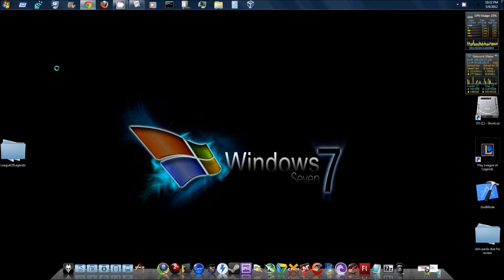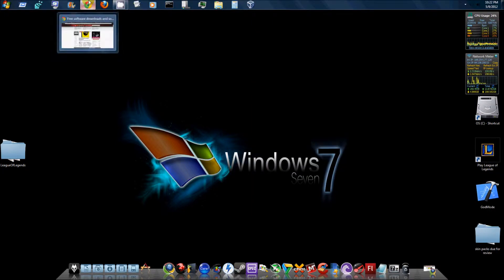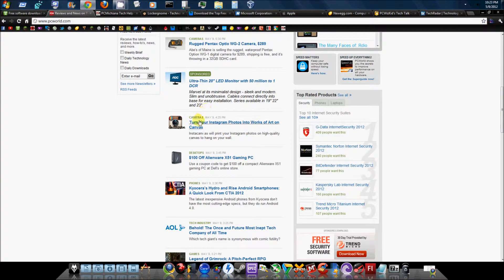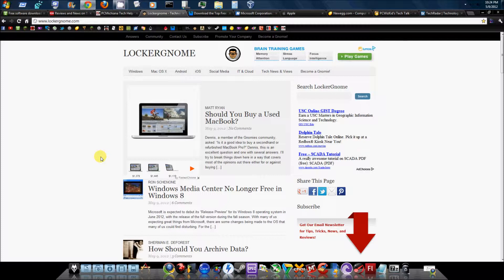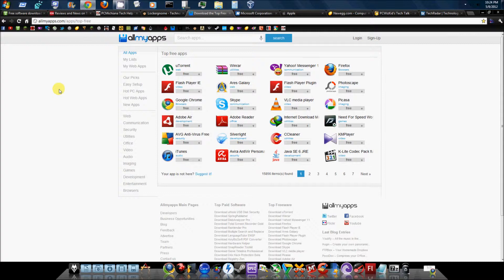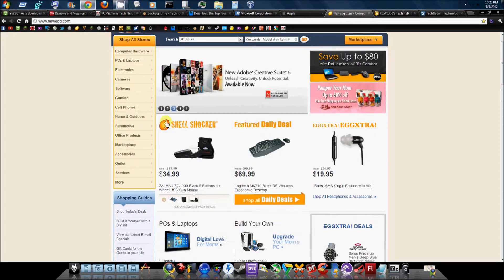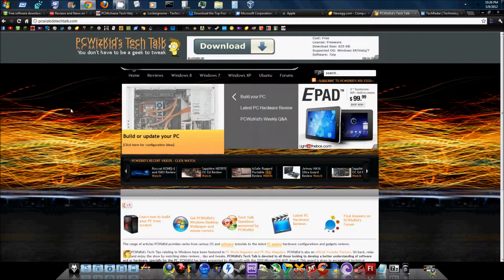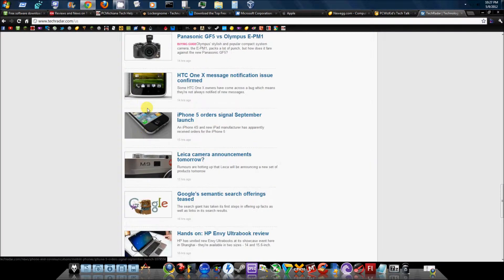The TOP 10 TECH Websites....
All links will be below, hope this was interesting and helpful to you guys...

Like my official FB page for more tech updates...